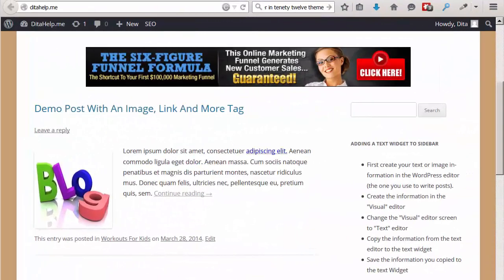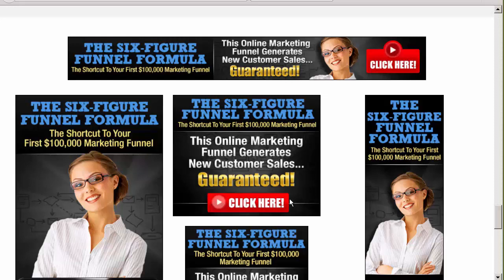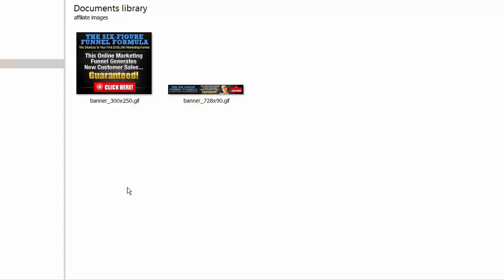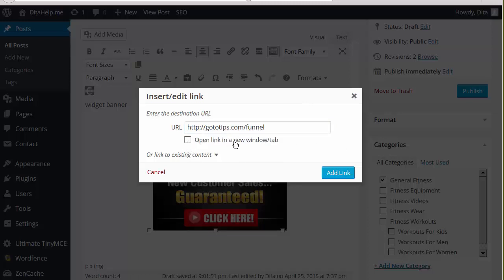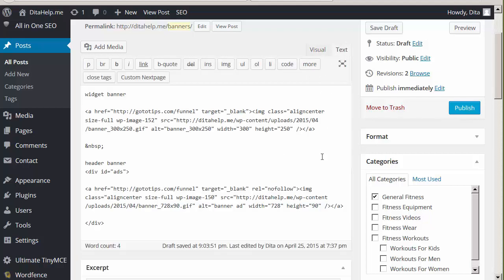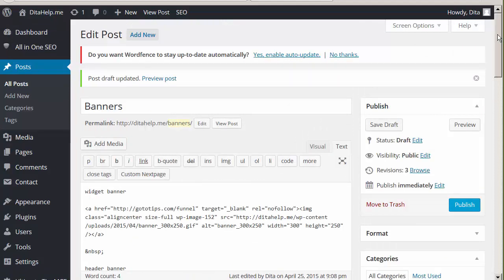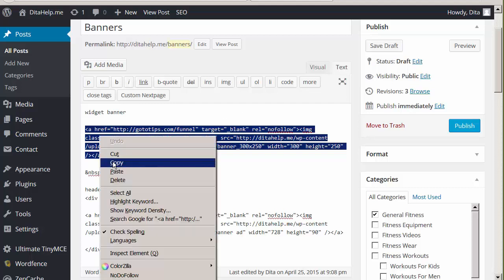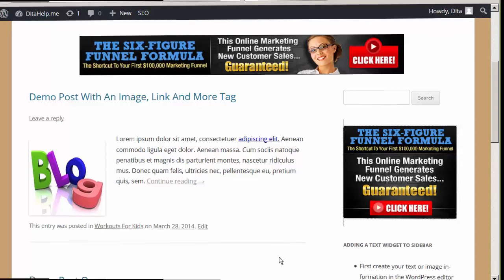How To Add Affiate Banner Ads To Widgets In WordPress